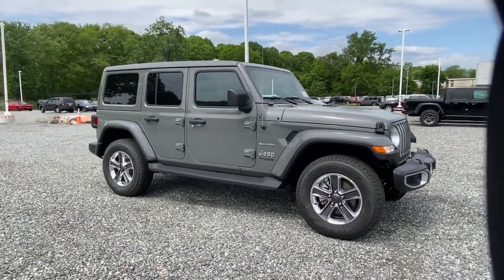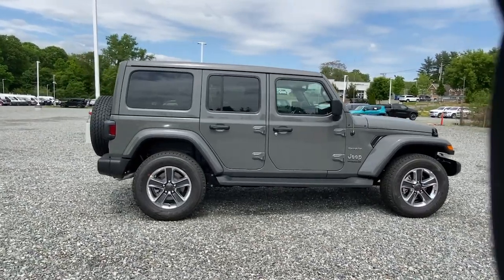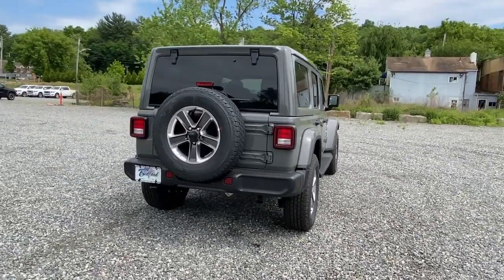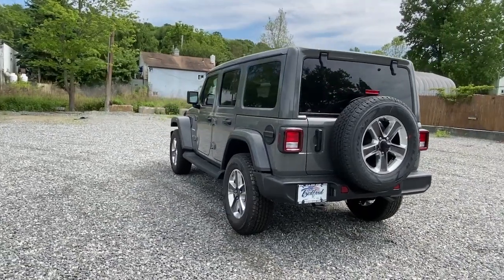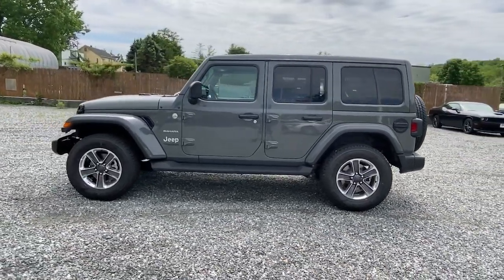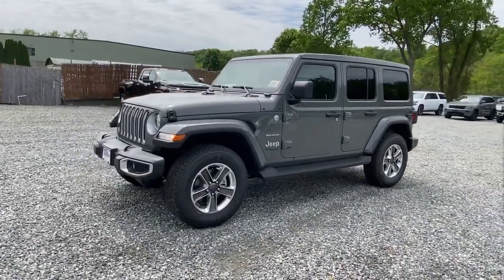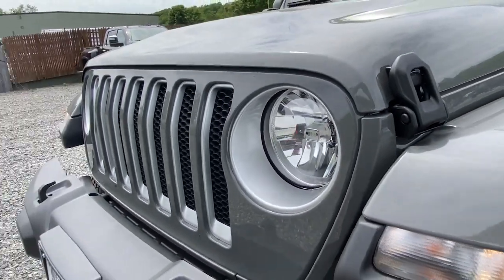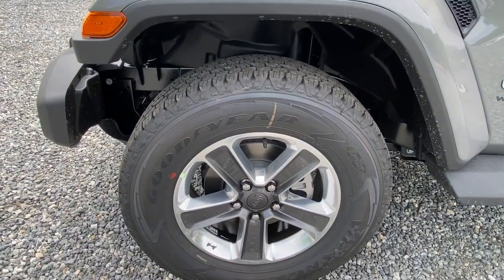2022 Jeep Wrangler Mount Kisco, White Plains, Yorktown, Brewster, Bedford Hills, NY NW247532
GY New 2022 Jeep Wrangler available in Bedford Hills, New York at Bedford CDJR. Servicing the Mount Kisco, White Plains, Yorktown, Brewster, NY area.

2022 Jeep Wrangler Unlimited Sahara 4x4 - Stock#: NW247532 - VIN#: 1C4HJXEG1NW247532

Bedford CDJR
531 Bedford Rd

Heated Seats Nav System Moonroof Premium Sound System Running Boards Back-Up Camera Aluminum Wheels SKY 1-TOUCH POWER TOP ENGINE: 3.6L V6 24V VVT UPG I W/ESS. Black interior Unlimited Sahara trim. EPA 24 MPG Hwy/19 MPG City! KEY FEATURES INCLUDE: Navigation 4x4 Back-Up Camera Running Boards Premium Sound System. Jeep Unlimited Sahara with Black interior features a V6 Cylinder Engine with 285 HP at 6400 RPM*. OPTION PACKAGES: SKY 1-TOUCH POWER TOP Rear Window Defroster Rear Window Wiper/Washer Removable Rear Quarter Windows Power Top Quarter Window Storage Bag TRANSMISSION: 8-SPEED AUTOMATIC (850RE) Tip Start Dana M200 Rear Axle Selec-Speed Control COLD WEATHER GROUP Heated Steering Wheel Goodyear Brand Tires Tires: 255/70R18 All-Terrain Heated Front Seats ENGINE: 3.6L V6 24V VVT UPG I W/ESS (STD). WHO WE ARE: Our dealership is family-owned and operated and has an extensive history in the area. We proudly serve the Bedford Hills Croton Falls Mt Kisko Westchester County areas with a complete automotive experience. We offer a full stock of new Jeep Ram Dodge and Chrysler vehicles certified pre-owned models as well as a variety of used cars trucks and SUVs from various automakers. If your next vehicle is what you are looking for Bedford is the place to go! Horsepower calculations based on trim engine configuration. Fuel economy calculations based on original manufacturer data for trim engine configuration. Please confirm the accuracy of the included equipment by calling us prior to purchase.